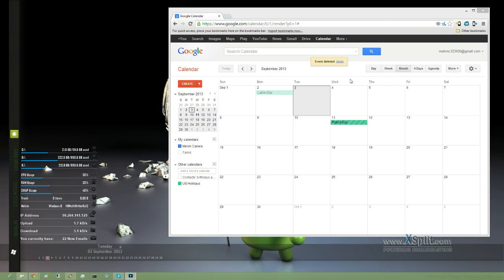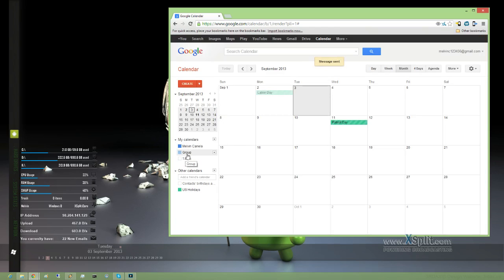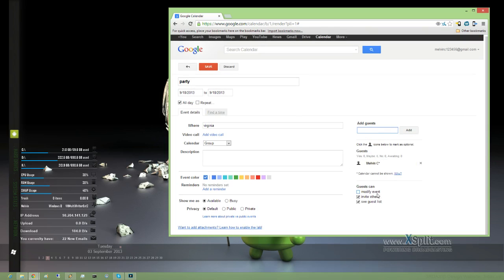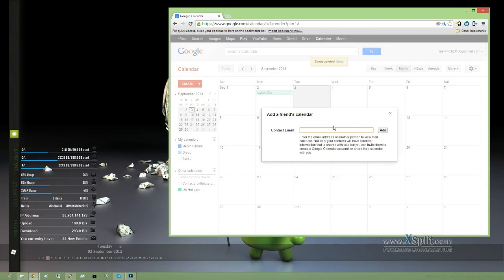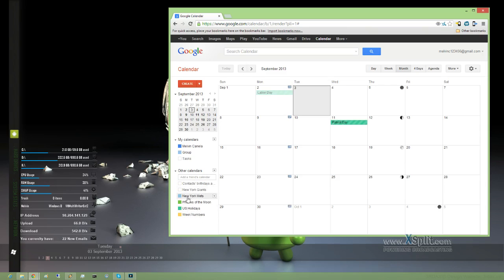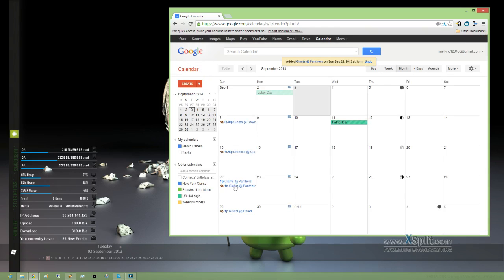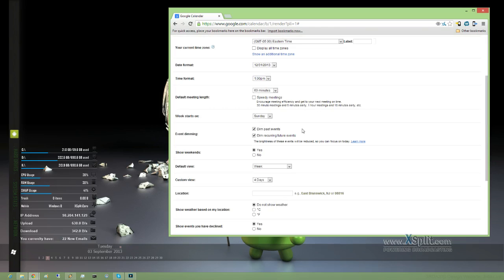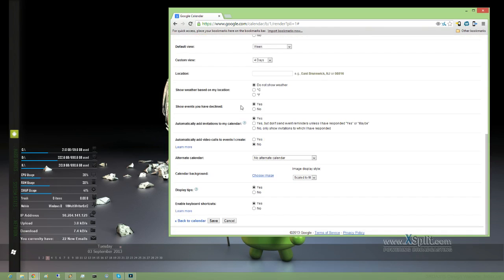Google Calendar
Hey wassup, so in this video i give simple tutorials on how to use Google Calendar. This app has a lot of potential. It is one of my fav google products and i highly recommend it.